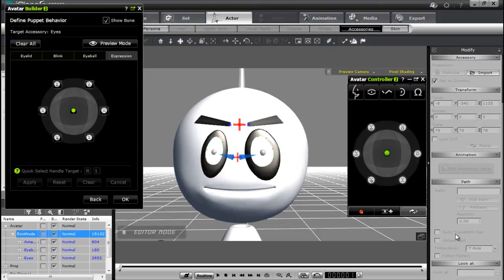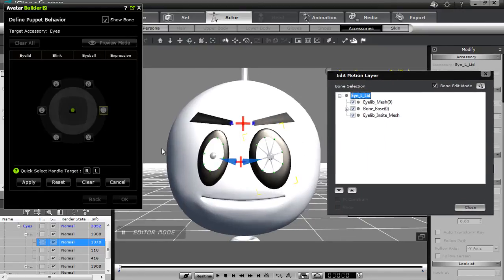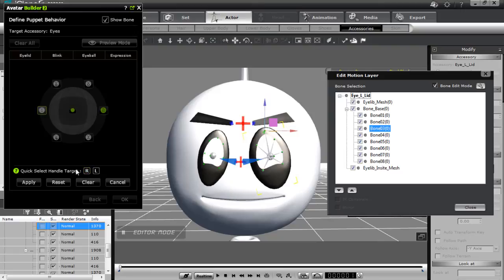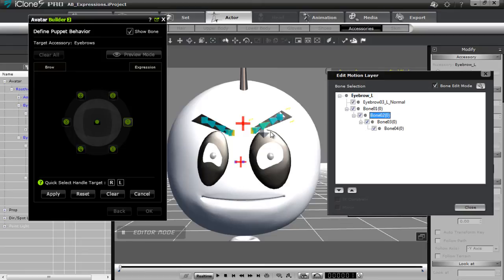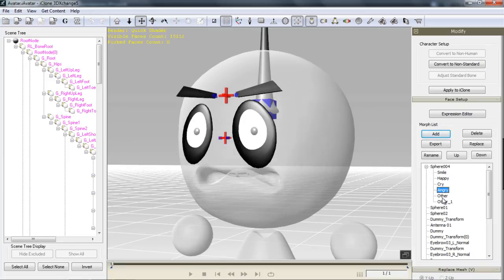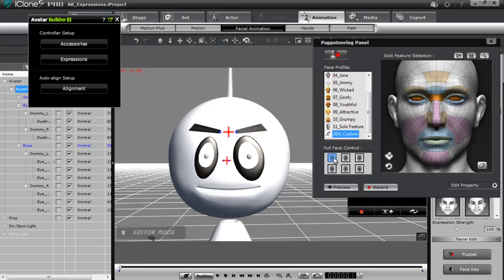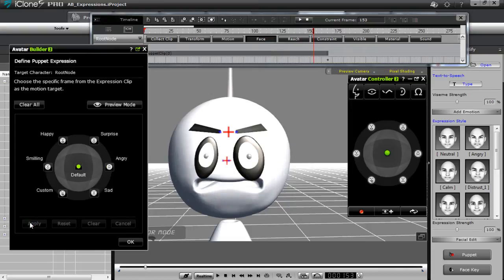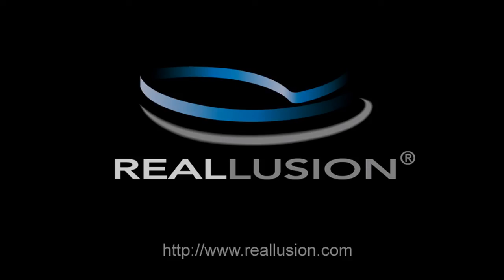iClone Avatar Toolkit2 Tutorial - Setting Up Puppet Controller Expressions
One unique aspect of the Avatar Toolkit is the ability to define motion profiles for every single accessory attached to your character, then consolidate all the data into a single controller so that they can all be animated simultaneously with simple mouse movements.  It's actually a lot easier than it sounds!  In this tutorial, you'll be given a brief example of how you can assign two completely different expressions to the Puppet Controller, modify them, and then animate them.

Adding Individual Profiles: 1:02
Adding Expressions from Facial Puppet Clips: 5:07